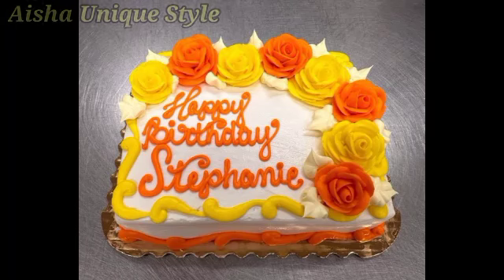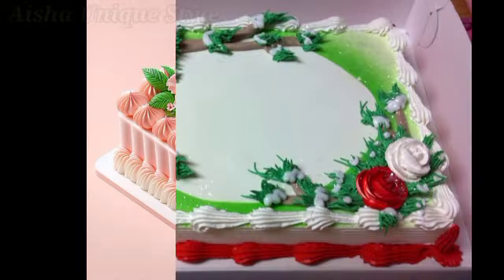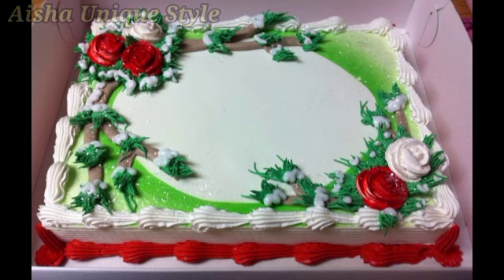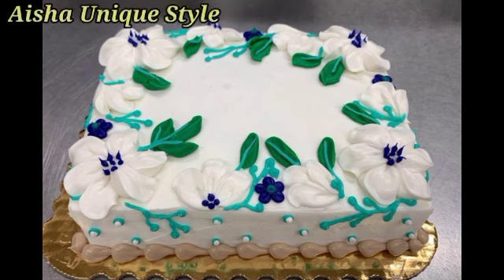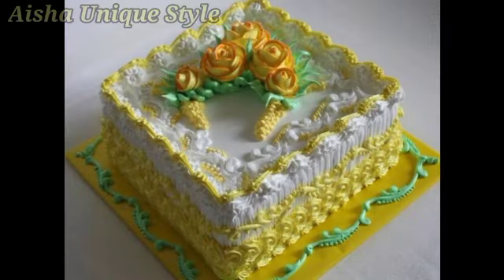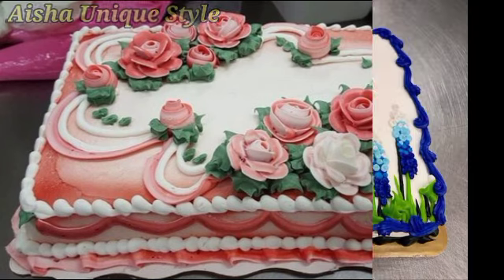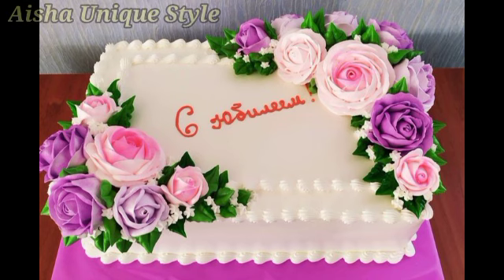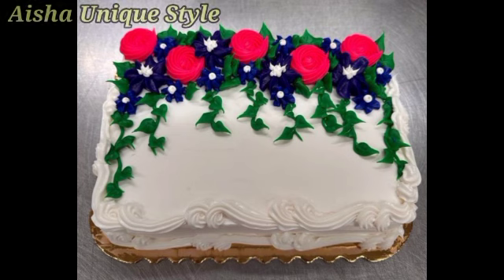🌈🥰Square Shape Cake Design/Square Cake/Birthday Cake/Anniversary Cake Design/Rectangle Cake design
Hello everyone, all of you are welcome on our channel aisha unique style. On this channel you will get to see cake and cake decorating ideas.

Aisha Unique Style is a channel that uploads videos related to cakes.  Here you will find cake decorating ideas as well as cake images.  So if you are also fond of cake or have interest in cake or you need cake and you are getting confused that which cake you should take or try in any occasion, then you can visit my channel.  The channel will be of great help to you.

rectangle cake
rectangle cake design
rectangle cake
rectangle cake mould
rectangle cake design for girl
rectangle cake design for boy
rectangle cake tin
rectangle cake ideas
rectangle cake images
rectangle cake box
rectangle cake design for birthday
rectangle cake decoration
rectangle cake decorating
ideas rectangular cake decorating ideas
rectangular cake decoration
rectangle cakes decorated with roses
rectangle cake topper
rectangle shape cake decoration
easy rectangle cake decorating ideas
rectangle chocolate cake decoration
rectangle fruit cake decoration
rectangle cake design
rectangle cake design for anniversary
rectangle cake design for father
rectangle cake design ideas
rectangle cake design for mother
rectangle cake design for male
rectangle cake decoration
square cake decoration
square cake design
square cake
square cake images
square cake design for birthday
square cake tin
square cake mould
square cake design for boy
square cake chocolate
square cake designs ideas
square cake designs images
square cake design
square cake design chocolate
square cake design for anniversary
square cake design for baby girl
square cake design for baby boy
quare cake design for birthday girl
square cake design
square cake design ideas
square chocolate cake design
ideas square wedding cake design ideas
square cake ideas
square birthday cake ideas
simple cake design ideas
square design ideas